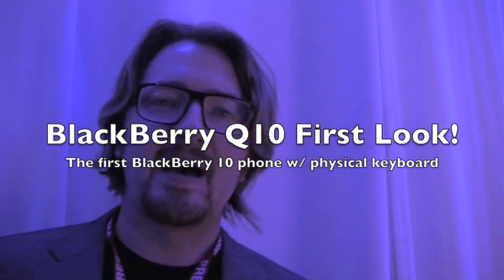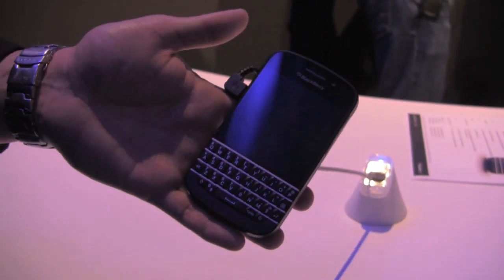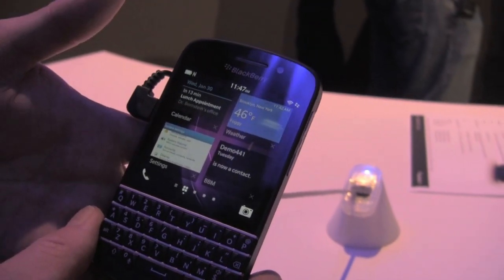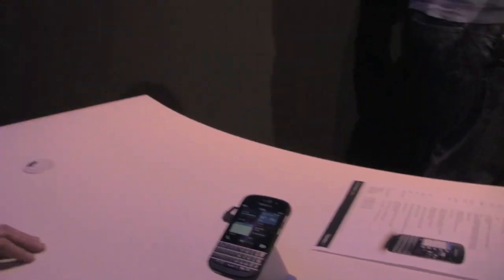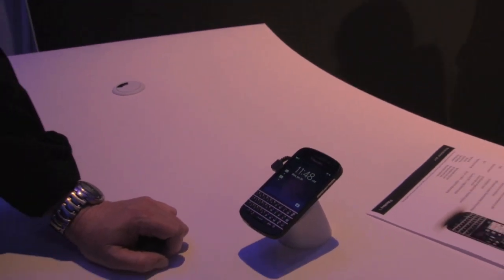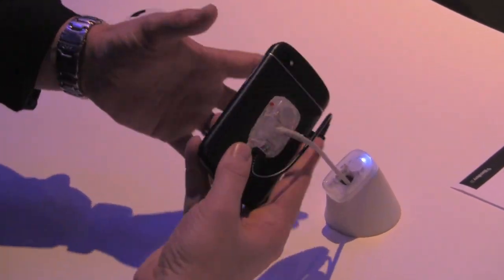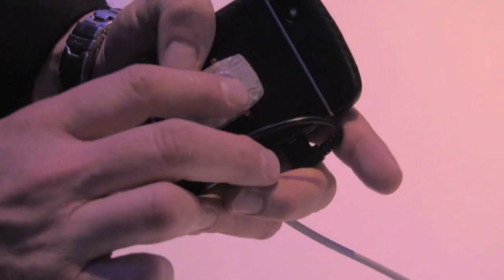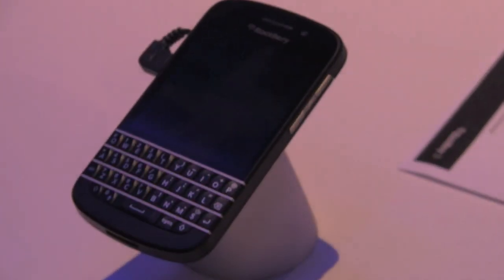BlackBerry Q10 First Look!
First look at the BlackBerry Q10, the first BlackBerry 10 phone from BlackBerry with a physical keyboard.